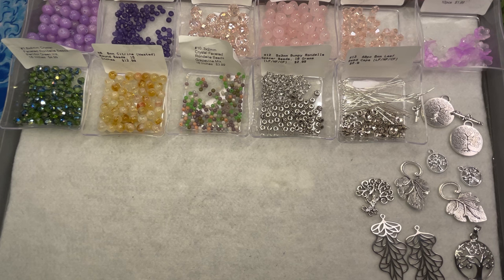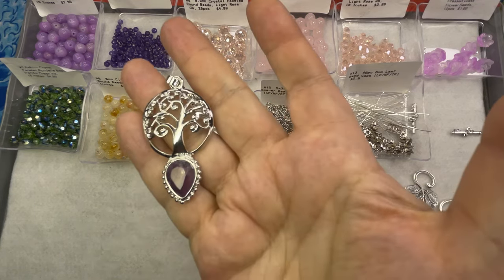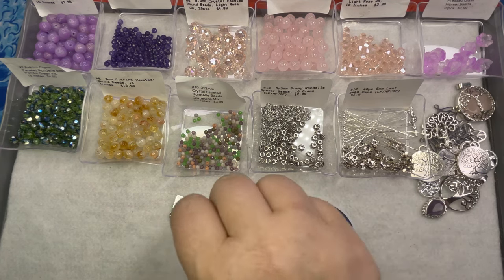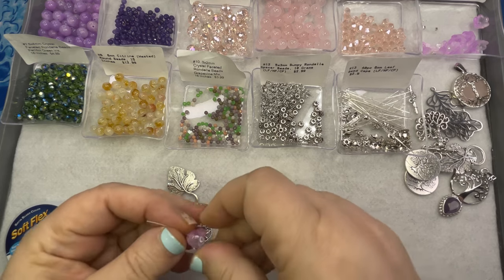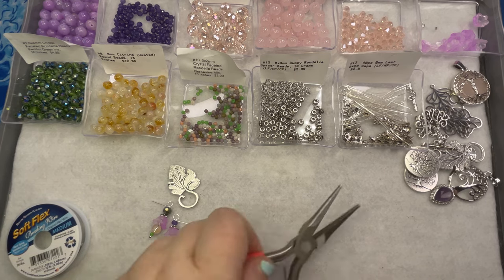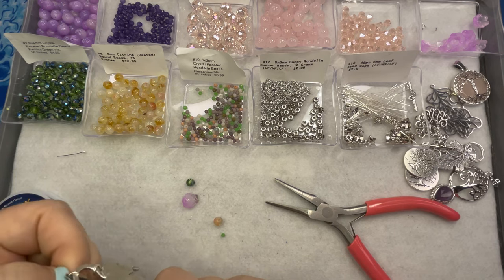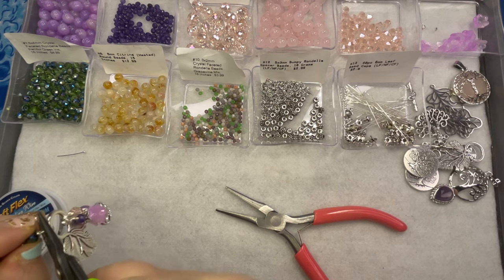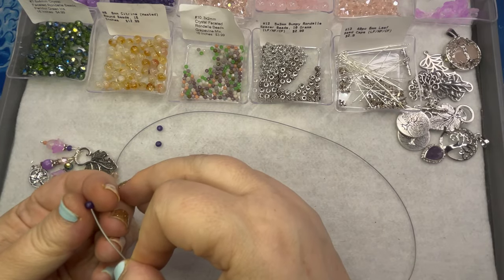Unboxing and creating a necklace using Bargain Bead Box Blooming Branches and SoftFlex wire!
Facebook Group Marcie Creates

Cutters Amazon

Cutters - Xuron, Kevlar® Fiber Cutter 9180

SoftFlex beading wire
Medium soft touch

Bargain Bead Box

Bargainbeadbox.com